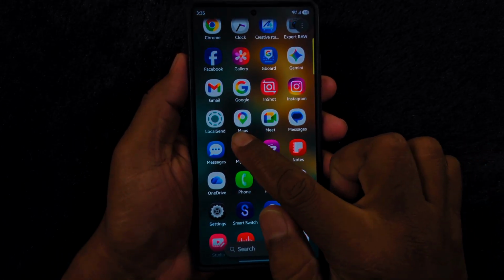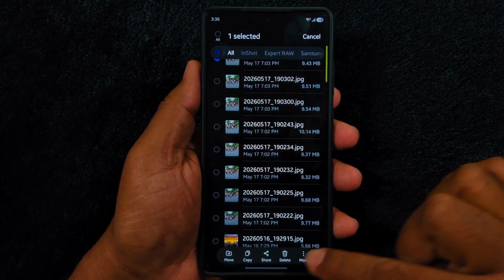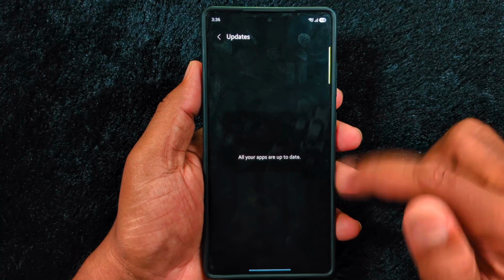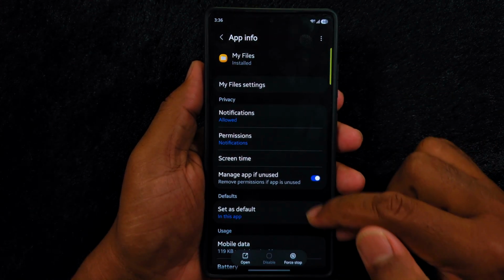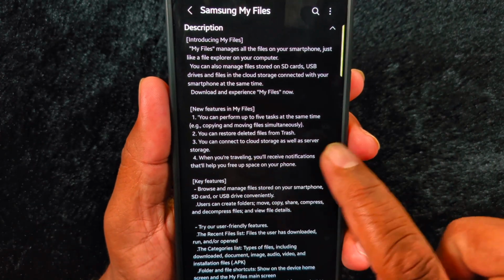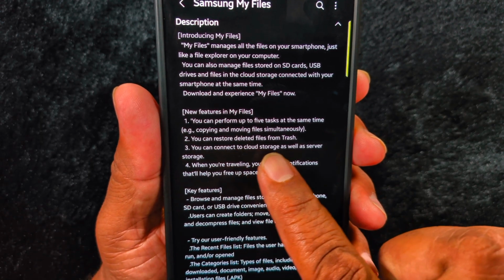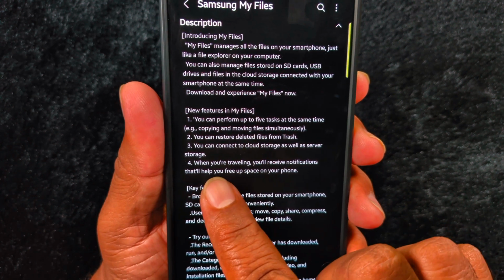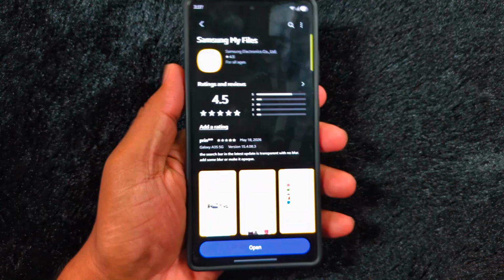Samsung My Files App Update: 4 New Features You Need! [2026]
Samsung My Files app update is now rolling out to Galaxy users with several useful new features! In this video, we’ll show you the latest Samsung My Files app update, including new multitasking support, trash recovery, cloud storage connection, and storage cleanup notifications.

The Samsung My Files app helps you manage files, folders, SD cards, USB storage, and cloud storage easily on your Galaxy phone. If you own a Samsung Galaxy device, make sure to install the latest My Files app update to enjoy all the newest features and improvements.

In this video:
How to update Samsung My Files app
New My Files app features explained
Copy & move files simultaneously
Restore deleted files from Trash
Connect cloud and server storage
Free up storage space notifications

Compatible with:
Samsung Galaxy S26 Ultra, S26 Plus, S26, Galaxy A Series, Galaxy Z Fold, Galaxy Z Flip, and more Galaxy devices.